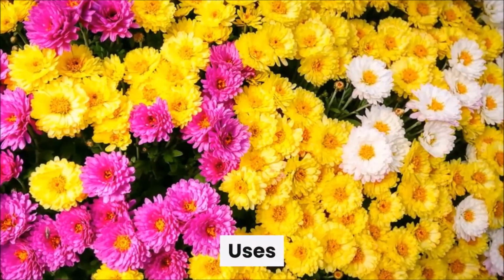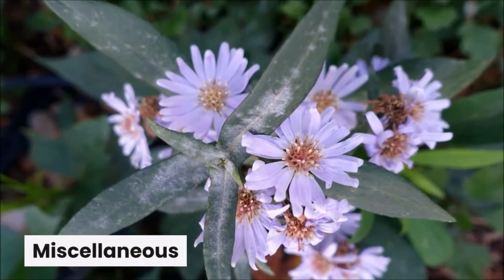Asters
There is a huge number of species of asters (more than 150). They differ greatly in appearance. Some species can reach two meters and more, others reach a maximum height of growth of a few centimeters.